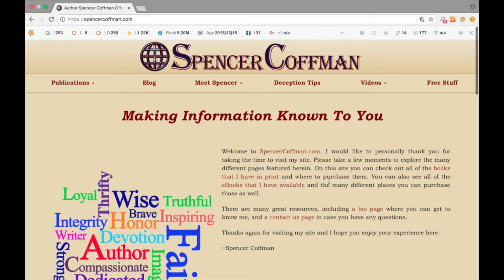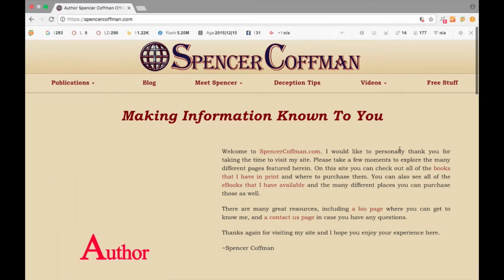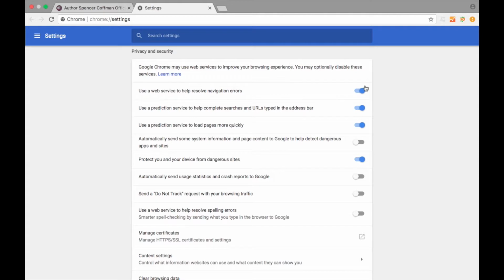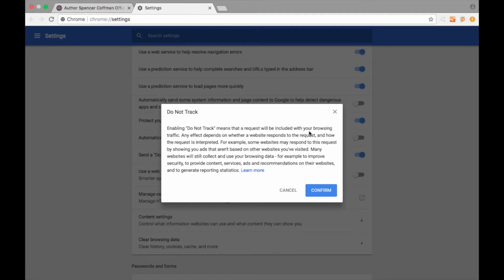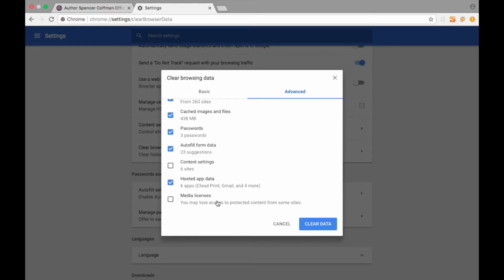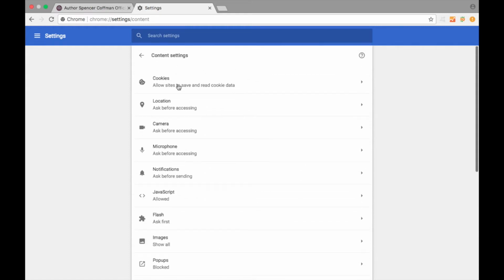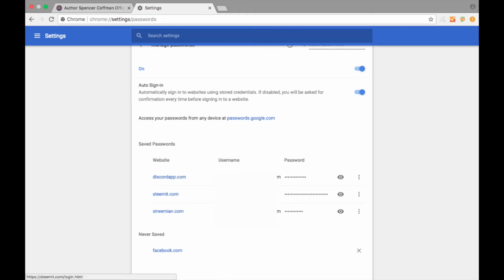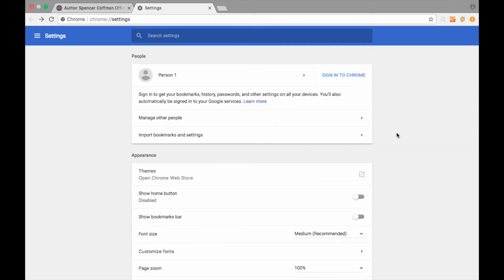How To Browse Securely On Google Chrome - Protect Your Information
Welcome to our essential guide on *How To Browse Securely On Google Chrome!* In today’s digital world, online security is more vital than ever. With an increasing number of cyber threats, knowing how to protect your privacy while browsing the web is crucial. Google Chrome offers various built-in features to help enhance your security and ensure a safer browsing experience. In this tutorial, we will cover effective strategies and settings you can adjust to browse securely on Google Chrome, protecting your personal information and keeping your online activities private.

## In this video, you will learn:

1. *Understanding Chrome’s Privacy Features:*
   We’ll begin by exploring Google Chrome’s built-in privacy tools. Learn about features like Safe Browsing, which warns you about potential threats, and how it helps protect you from phishing sites and malware. Understanding these features will help you navigate the web more securely.

2. *Customizing Privacy Settings:*
   Discover how to access and customize your Chrome privacy settings to fit your browsing needs. We’ll walk you through the settings menu, showing you how to manage cookies, disable third-party tracking, and adjust your location settings. Customizing these options can significantly enhance your online privacy.

3. *Utilizing Incognito Mode:*
   Learn about Chrome’s Incognito Mode and how it allows you to browse without saving your history or site data. We’ll explain when to use Incognito Mode and its limitations, helping you understand its role in maintaining privacy during your online sessions.

By the end of this video, you’ll have all the tools and knowledge necessary to browse securely on Google Chrome, ensuring a safer online experience.

Join us today and take control of your online security for a safe and enjoyable browsing experience! - -